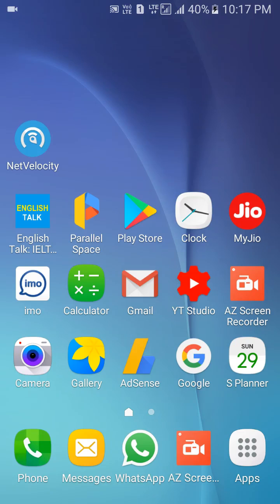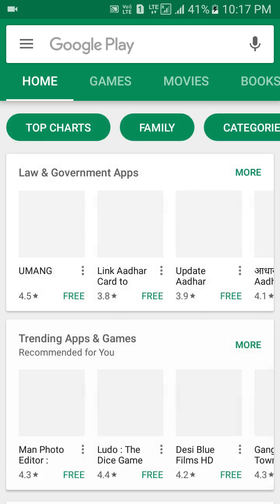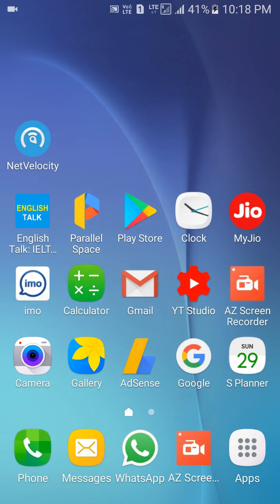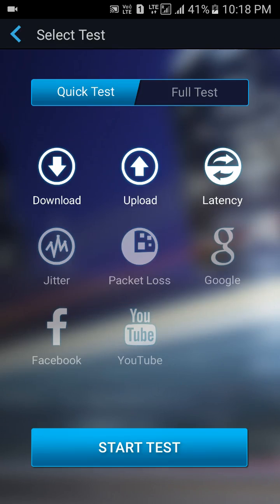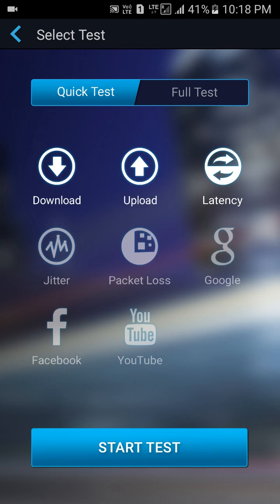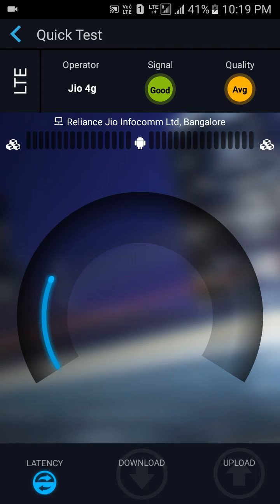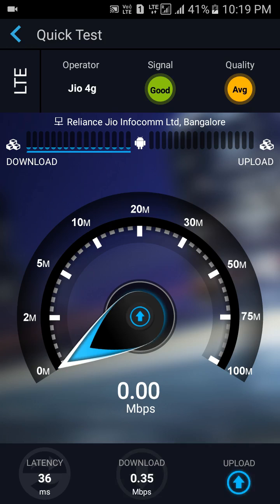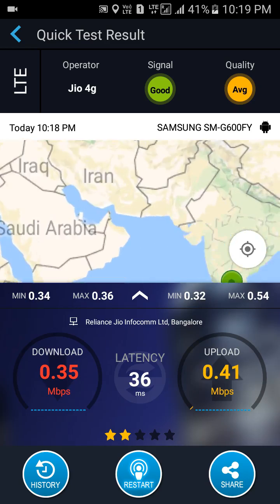Jio internet speed test using Netvelocity mobile app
Jio internet speed test using Netvelocity
best way to check any internet connection speed